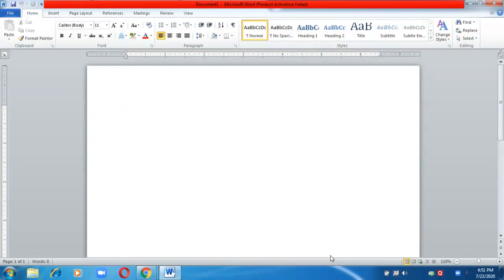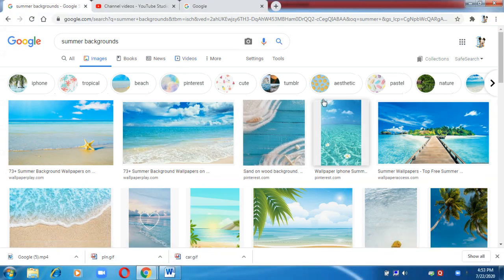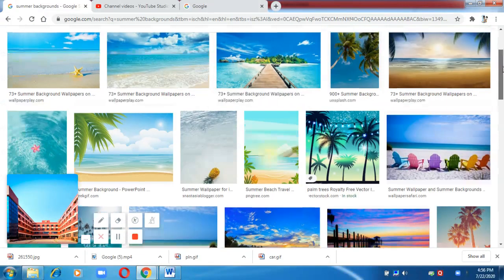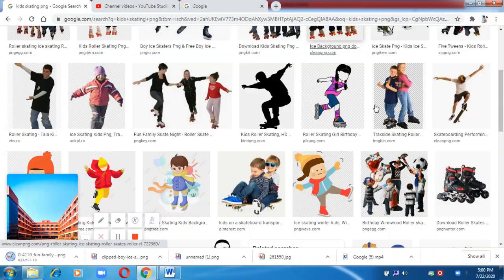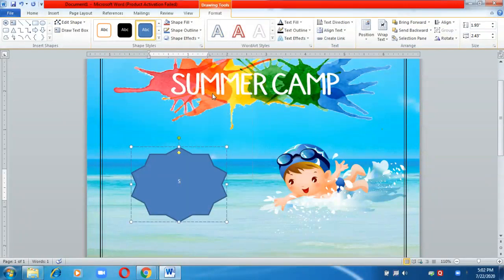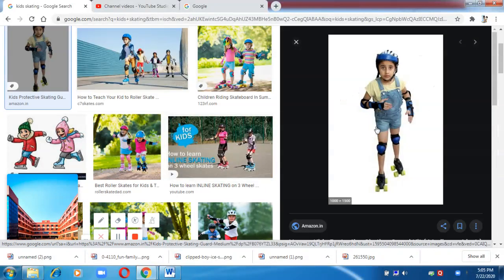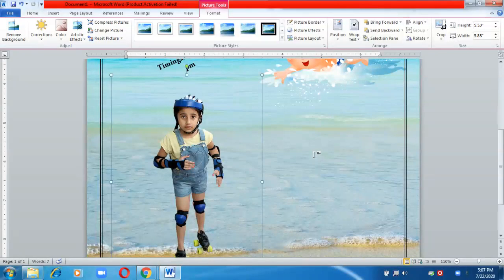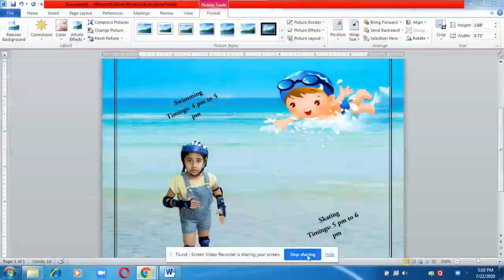Poster & Offline Blog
How to create Poster or Offline Blog pages using MS Word